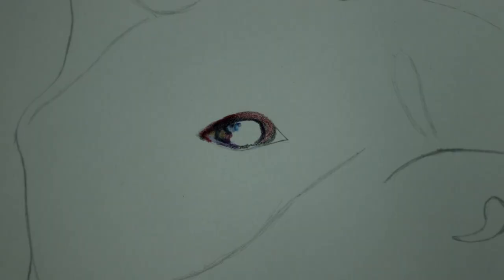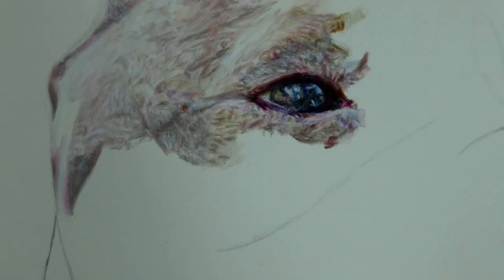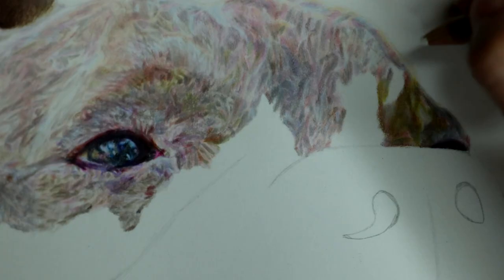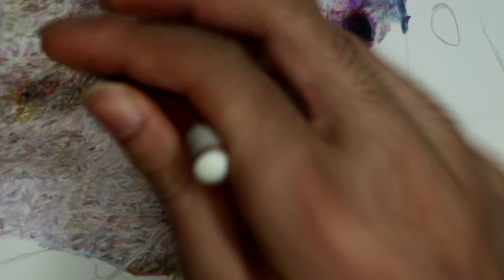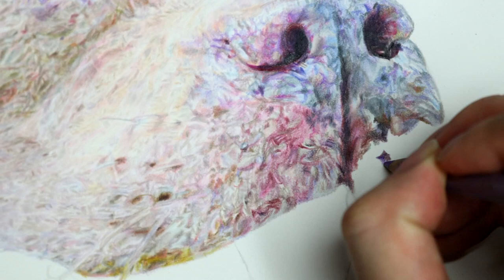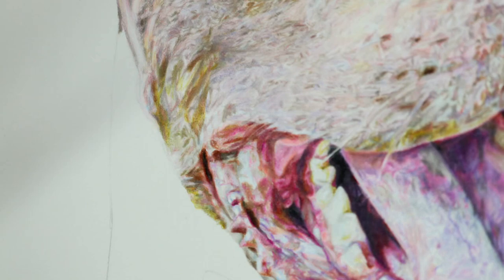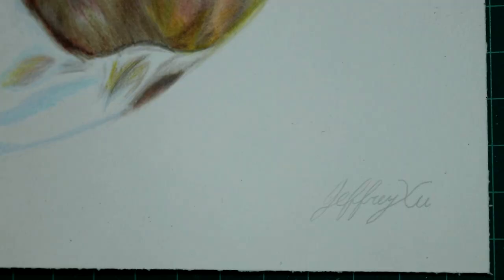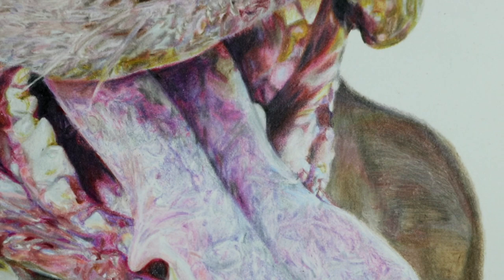Drawing A Realistic Dog Named Chewie - Portrait Timelapse (43 hours) with Process Commentary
Hello, in this video I give my commentary on my realistic drawing of a dog named Chewie for a client. I hope you enjoy. Thank you for your support it means a lot to me!

Materials:
Strathmore Bristol 500 series (14" x 17")
Artist's Loft Graphite Pencils
6" Metal Ruler
24" Alumicutter Ruler
Caran d'ache luminance colored pencils
Prismacolor Penils
Factis BM2 Eraser
Staedtler Mars Plastic Eraser
Huhu Battery Operated Eraser
Faber Castell Sharpener